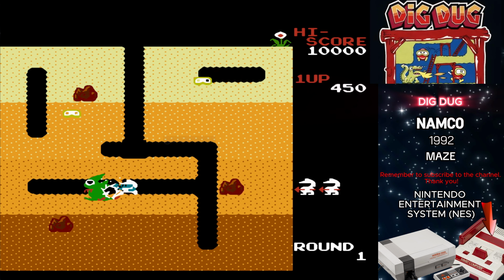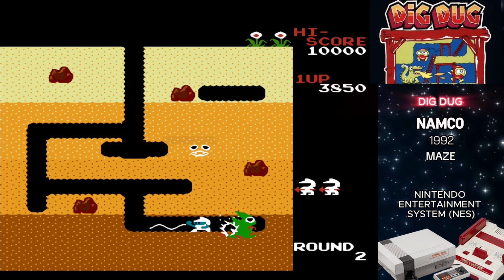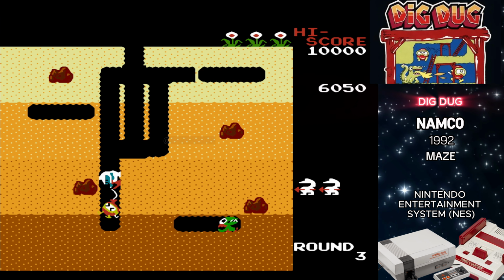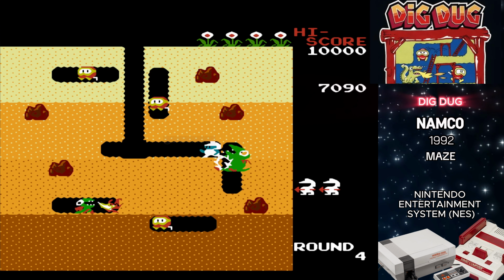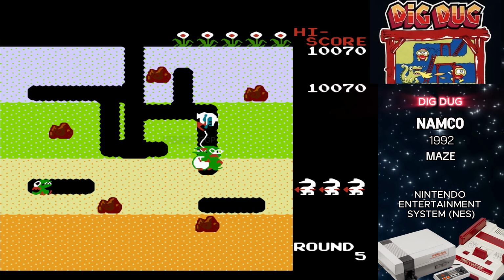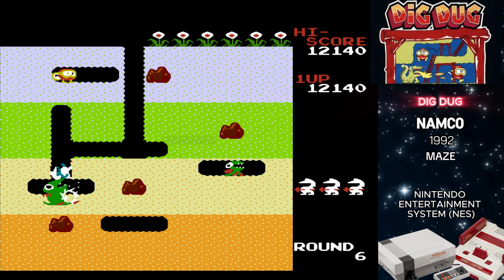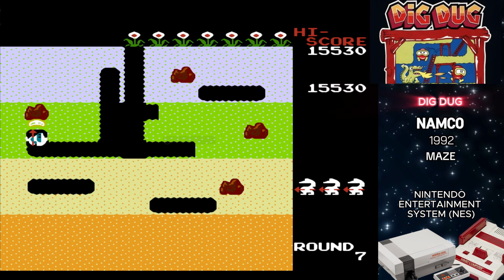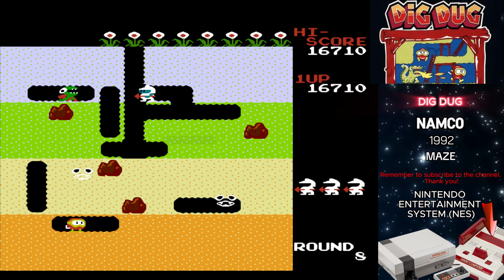DIG DUG (NES) 1982 - SHORT VIDEO (4K)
Join the underground adventure with "Dig Dug" on the NES! 🚀💥🕹️ Released in 1985, this classic arcade game brings the fun of digging and defeating monsters to your Nintendo Entertainment System. Take control of Dig Dug as you tunnel through the earth, inflate your enemies until they pop, and avoid dangerous encounters. With its unique gameplay and charming graphics, "Dig Dug" remains a timeless favorite. How deep can you dig?

The above videos have all been edited and assembled. Thank you